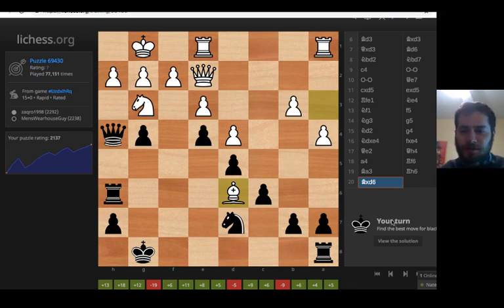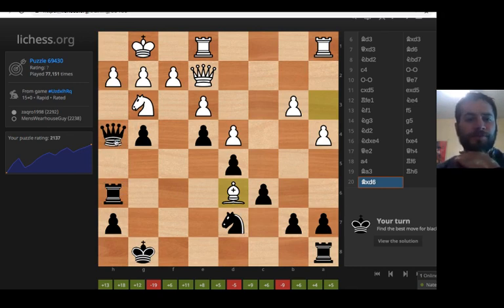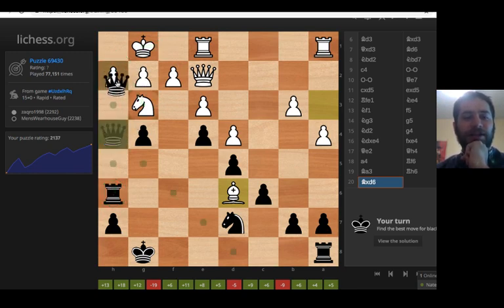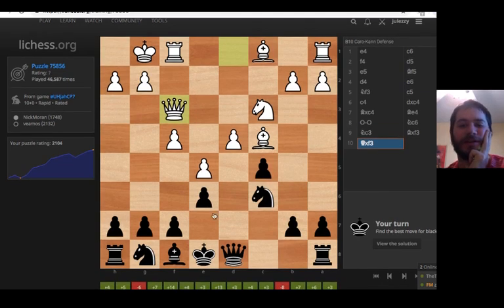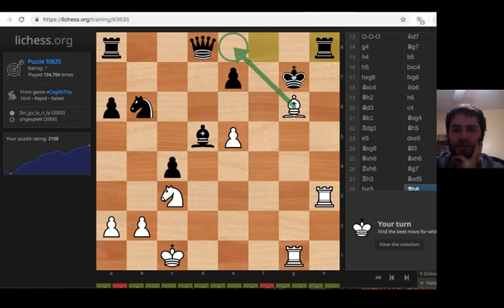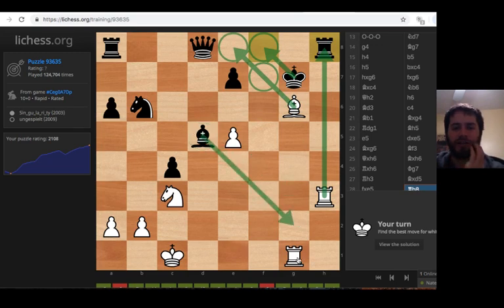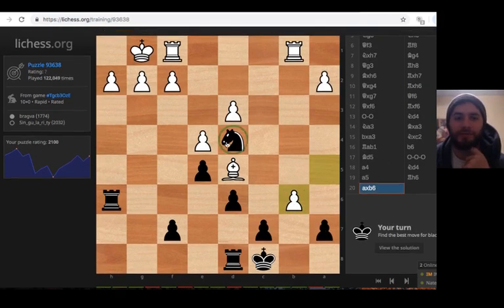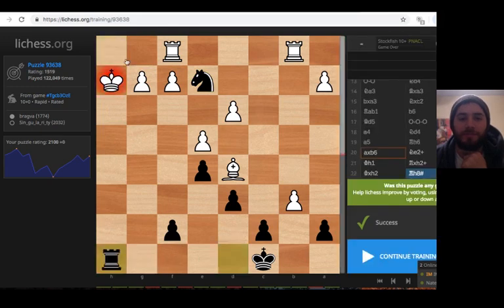Mr. Jules solves puzzles on lichess.org! :-D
I tell students: the more chess puzzles you solve, the sharper your vision will be on the chessboard and the more tactical opportunities you'll see in your own games. All good chess players are good puzzle solvers. This video shows me solving 4 "puzzle of the day" problems on lichess.org. Happy puzzle solving!